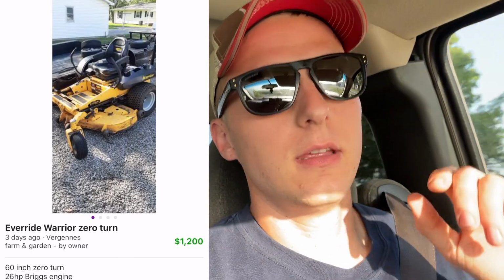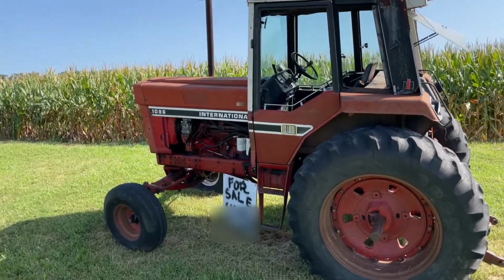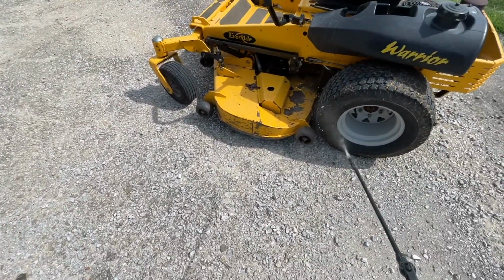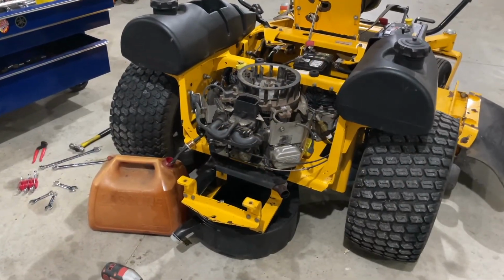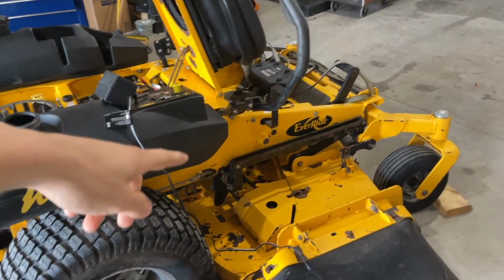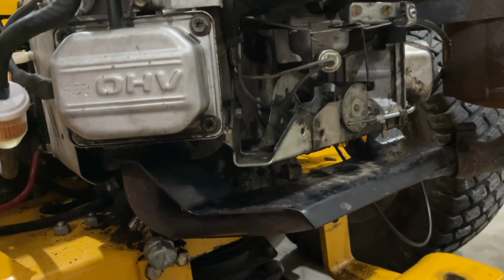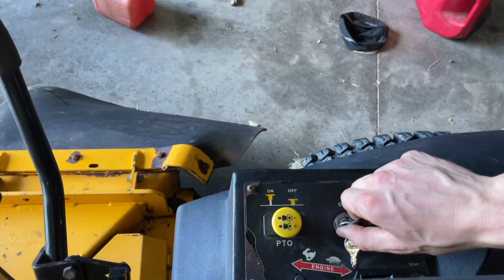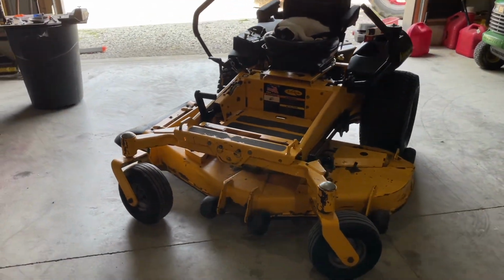BUYING AND FLIPPING A ZERO TURN - 24 HOUR CHALLENGE - BUYING A RESELLING ON CRAIGSLIST!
In this video I find a commercial grade Warrior zero turn lawn mower on Craigslist for $1200. I work out a deal with the seller and end up buying it for $1050, then the timer starts for the 24 hour flip challenge!

Fix it Farm is a small Southern Illinois "Hobby Farm" where we buy, sell, trade, fix, and break anything and everything with an engine. I have always had a passion for turning wrenches that dates back as long as I can remember. Like most, I grew up working on smaller projects and as I got older the projects got larger and larger. I did not grow up on a Farm, but being from a rural community I was always interested in Trucks, Tractors, and Machinery of all sizes. My goal with this channel is to reach others who share the same passion!